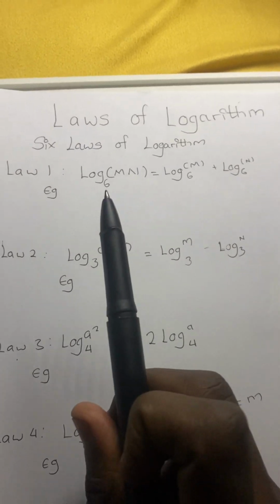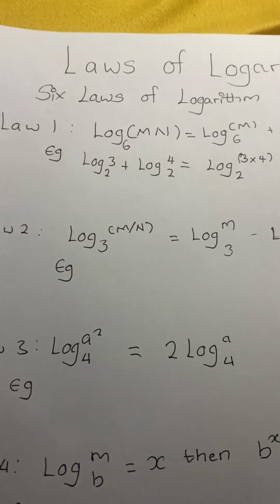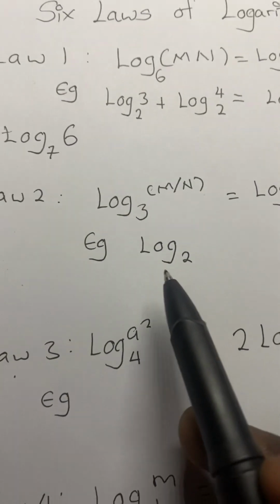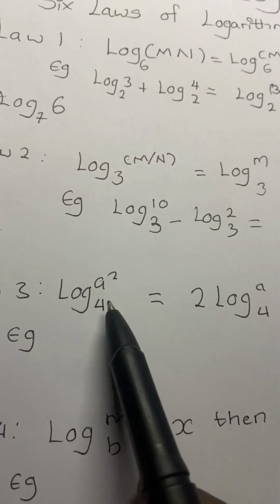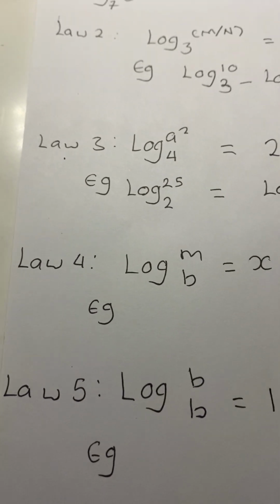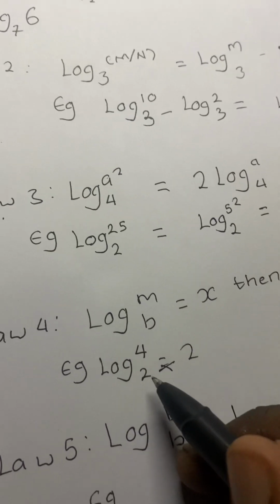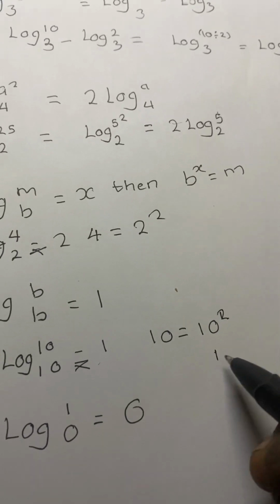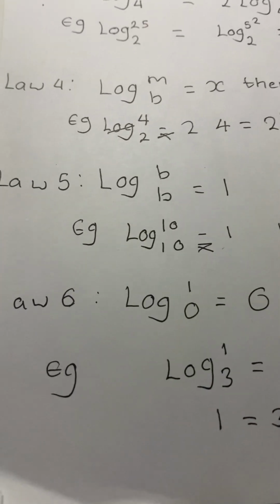Laws of logarithm